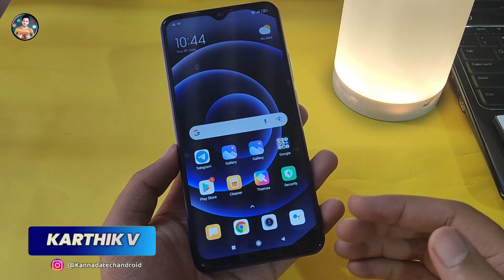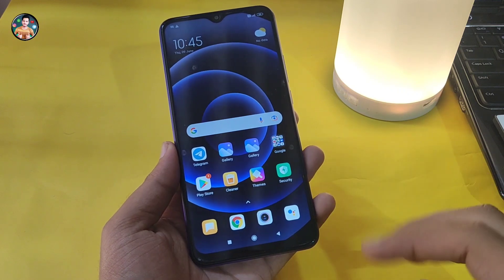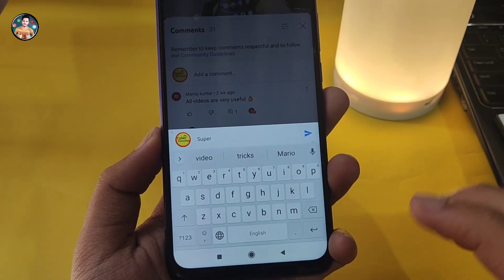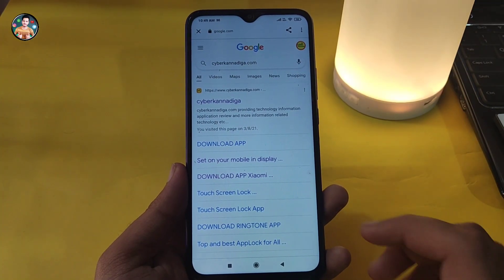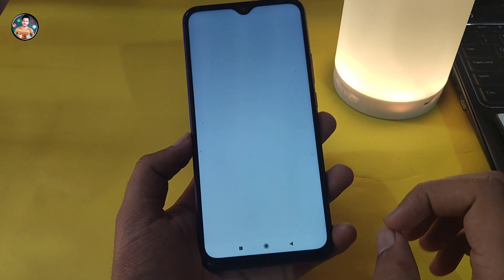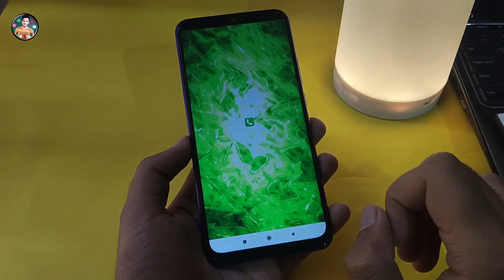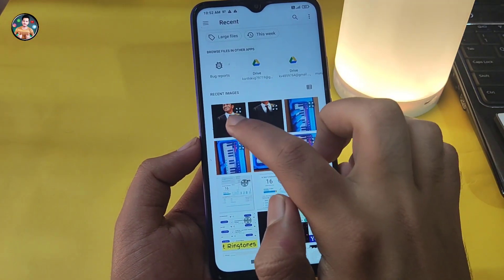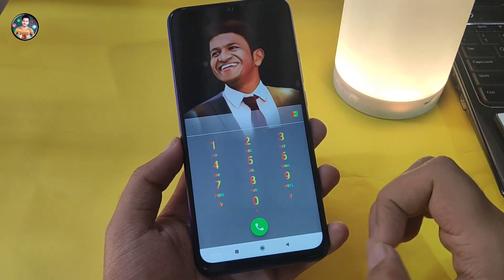2022 new tricks phone dailer ನಲ್ಲಿ photo set ಮಾಡಿಕೊಳ್ಳಿ | 🔥 how to change dailer pad background 😱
2022 new tricks phone dailer ನಲ್ಲಿ photo set ಮಾಡಿಕೊಳ್ಳಿ | 🔥 how to change dailer pad background 😱

SPEAKER LAMP
Primary Mobile

❤️NOTE -

kannadatips tricks&tips.